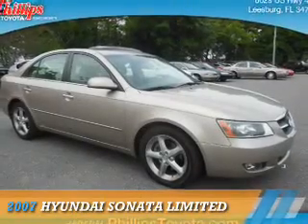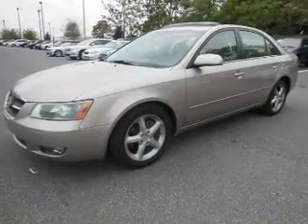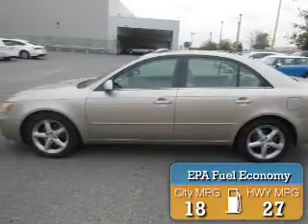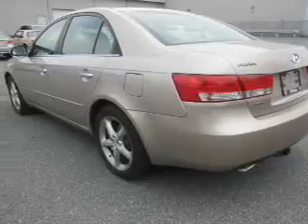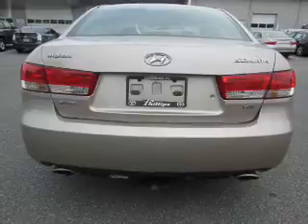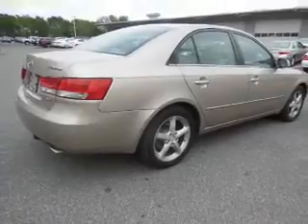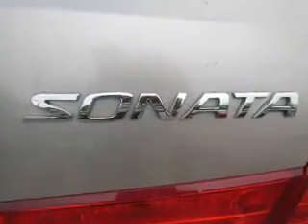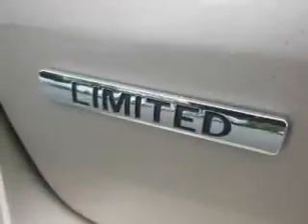2007 Hyundai Sonata 51033A - Leesburg FL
Year: 2007
Make: Hyundai
Model: Sonata
Trim: Limited
Engine: 3.3 liter 6 cylinder FWD
Transmission: Shiftable Automatic
Color: Beige
Mileage: 106899
Address:
VIN:5NPEU46F67H185570